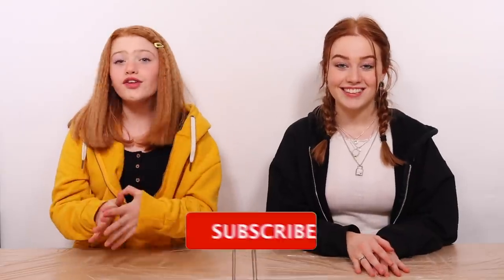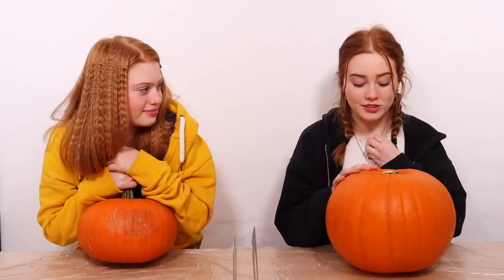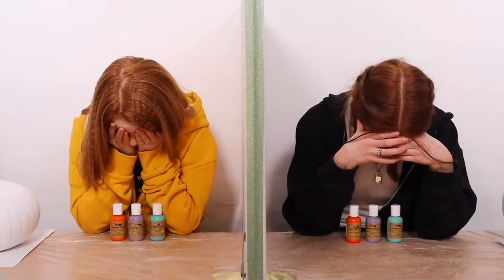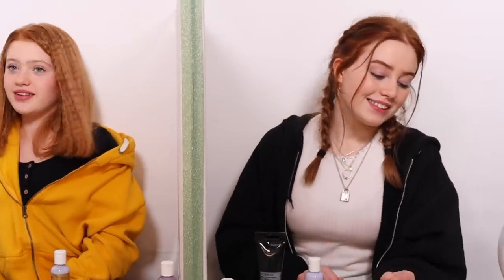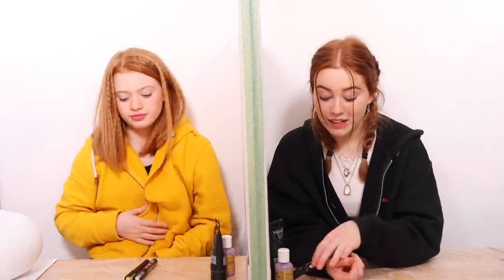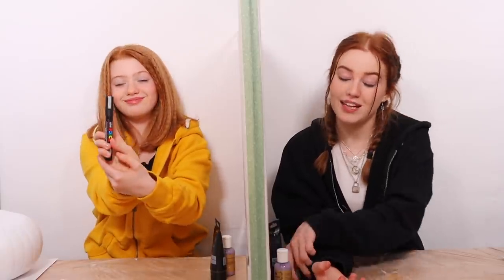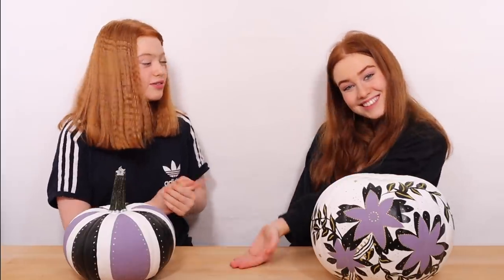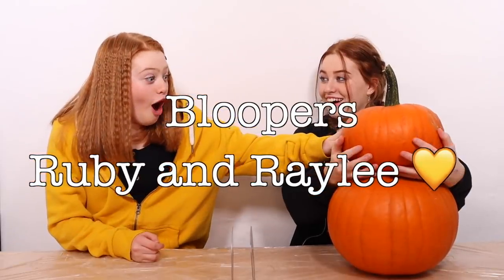Twin Telepathy Painting Pumpkins Challenge *3 Color DIY Halloween | Sis Vs Sis | Ruby and Raylee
Hi everyone, we did a Twin Telepathy Painting Pumpkin Challenge! In this video we paint and decorate pumpkins with 3 Colours of Acrylic Paint and Posca Pen Markers in this Halloween DIY Challenge! We also visit a farm to pick our pumpkins and take you with us! We hope you like the video. Head over to our Community Page here ➨ to leave your video comments and let us know which Painted Pumpkin is your favourite. Stay Safe everyone. We Love You ~ Ruby and Raylee 💕 TwinTelepathy

🎶Music